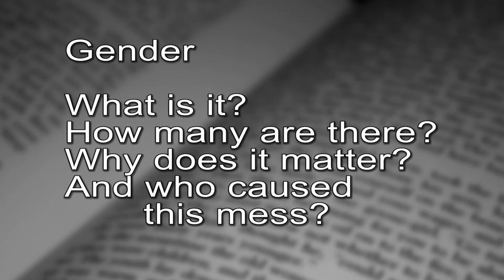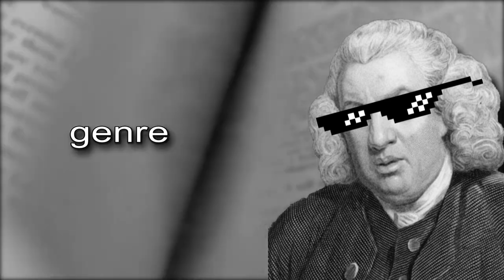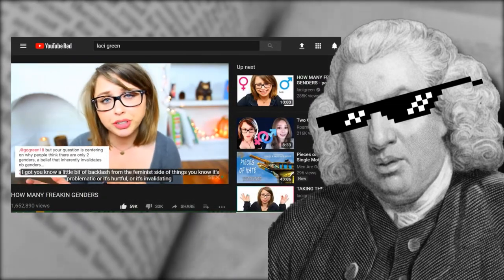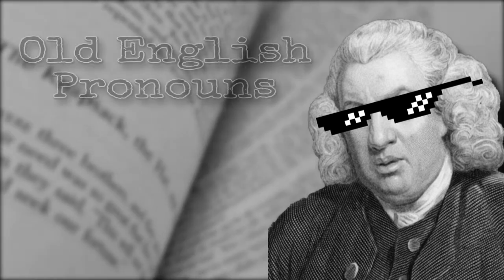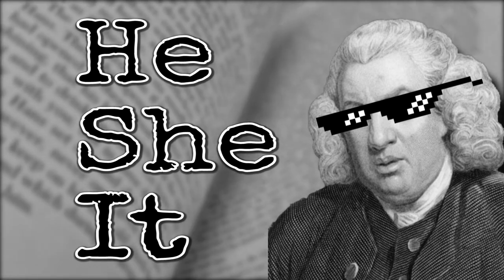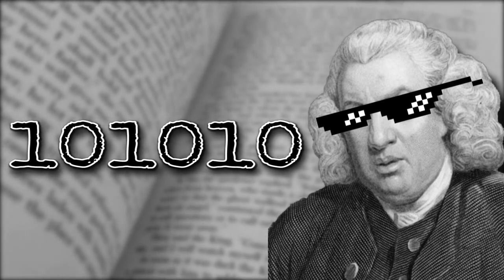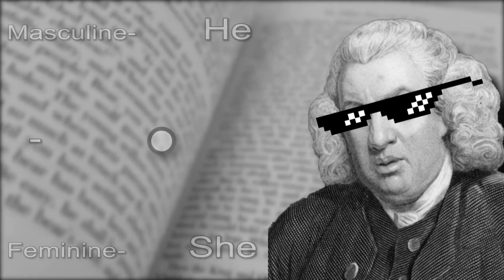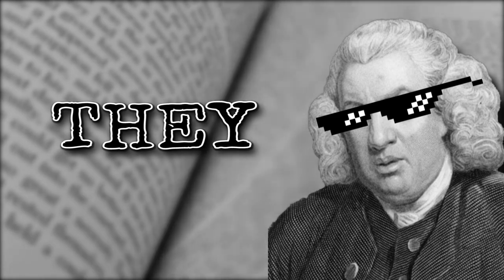Gender (n.) - How many genders are there? - The Video Dictionary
Gender
What is it? How many are there? Why does it matter? And who caused this mess?

Definition

Gender

noun
A class or grouping of grammatical words in a language. English has no grammatical gender, but does have three gendered pronouns he, she, and it.

It is also used interchangeably with sex.

BitCoin: 1LSD7TgLcYrhqTrdUCmtwvk4UtusL5PDv1

History & Etymology:

We’re going to start back with the Proto-Indo-European root gene- which meant “to give birth or beget” This initial relationship with birthing would seem to imply a very close tie to sex and genitals in the development of the word gender, but even to my surprise, that wasn’t the case.

Instead of taking a route through separating men and women by their intimate bits, it became the word genus which still means the same thing today, “race, stock, family, order or species.” It became a word that sorts things into any number of groups.

As Latin word moved in to Vulgar or Popular Latin changed and that became Old French genus became genre, another word that moved directly into english that differentiates groups of things. Due to a quirk of Old french another variant of this word came about gendre.

And as many words it finally came into english during the norman invasion of england, and became gender. At this time it was used purely in reference to grammatical classes of words, and it remained this way till late in the 20th century.

In 1955 sexologist John Money introduced the confusion we’re running into today. Before his work it was uncommon at best for the word gender to refer to biological sex. Moneys usage of the word gender as interchangeable with sex didn’t catch on until the 1970s, when feminists in academia embraced his text book Man & Woman, Boy & Girl. With academias acceptance of this usage of the word gender it was only a matter of time before it would cause confusion relating to biological sex.